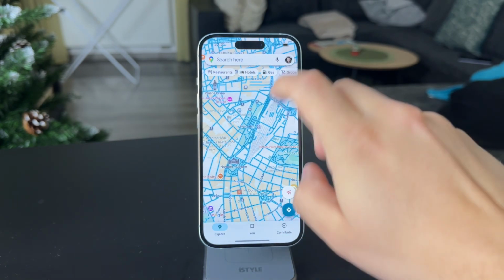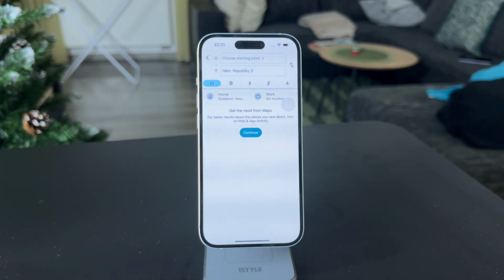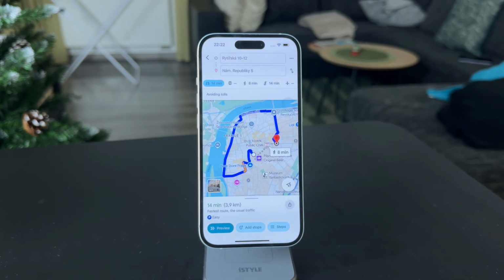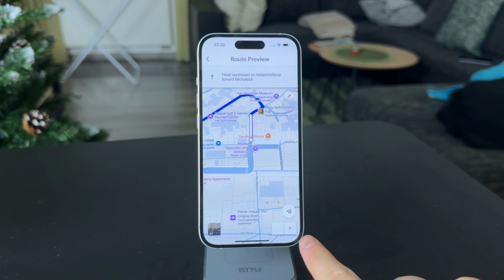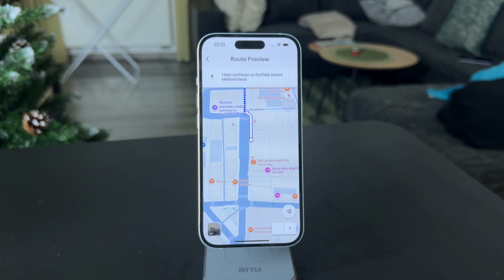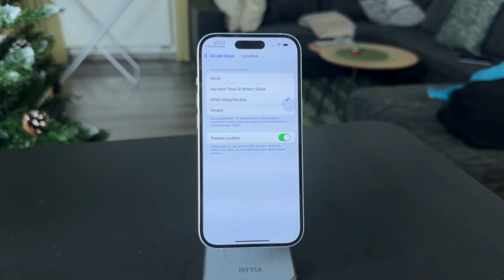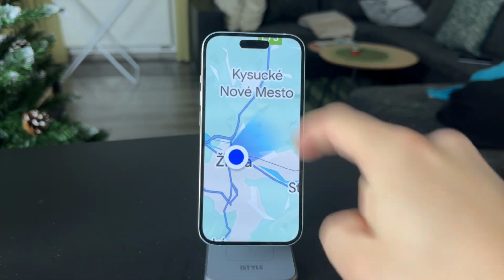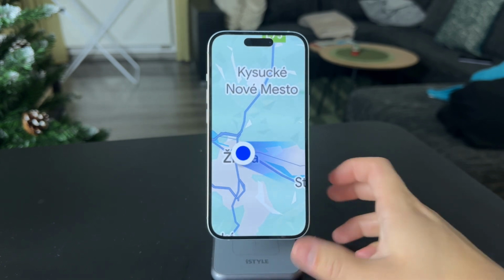How to See the Direction in Google Map (tutorial)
In this video, we’ll guide you through the simple steps to view directions in Google Maps. Whether you’re driving, walking, or using public transport, you’ll learn how to get accurate route information in just a few clicks. Watch now to navigate with ease!